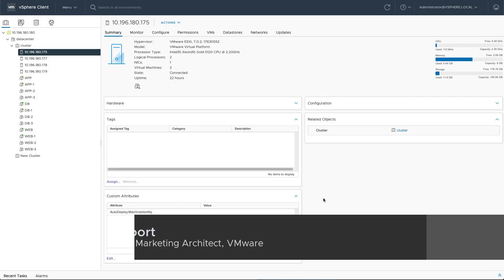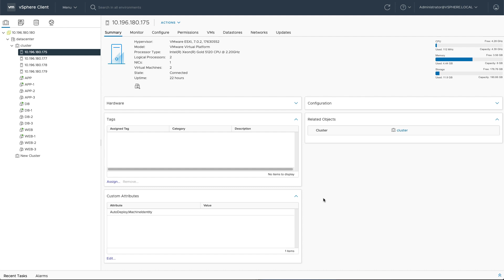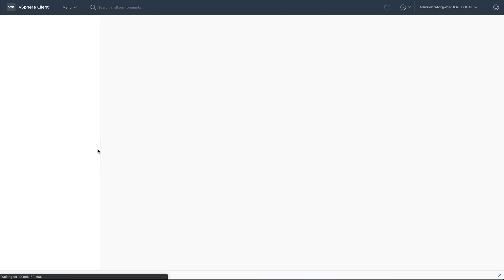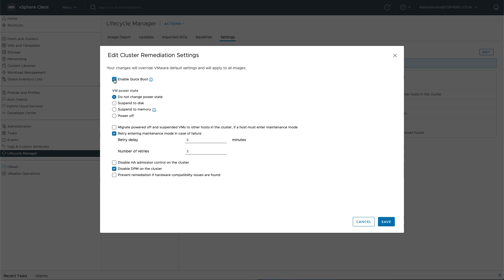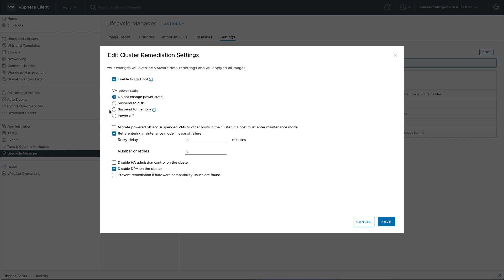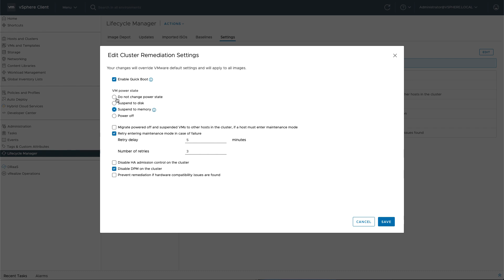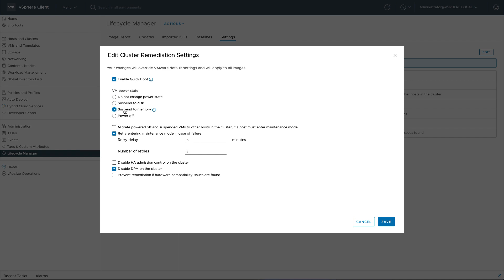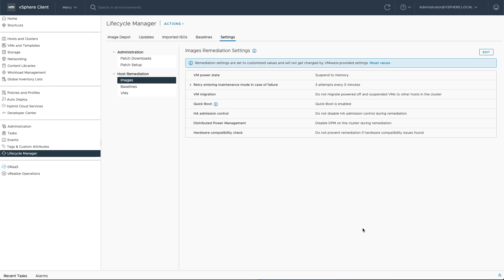Quicker ESXi Host Upgrades with Suspend to Memory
This is an introduction to the new Suspend-to-Memory capability with vSphere 7 Update 2. It's a great new way of suspending workloads into memory when patching, or remediating, ESXi hosts. Because there's no (live)migrations done, the ESXi host can quickly start updating.

After vSphere QuickBoot restarts the ESXi kernel after the updates are installed, workloads are resumed from memory. This helps in reducing the overall time it takes to update your ESXi hosts!